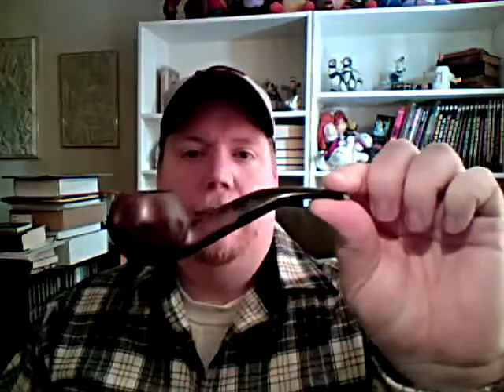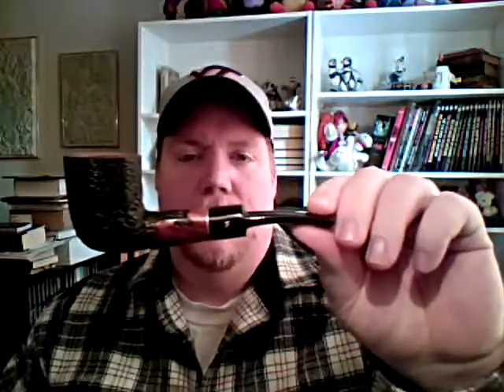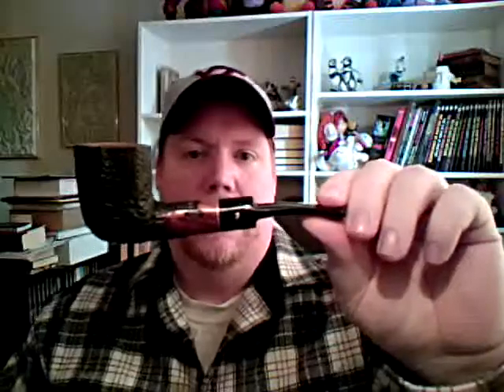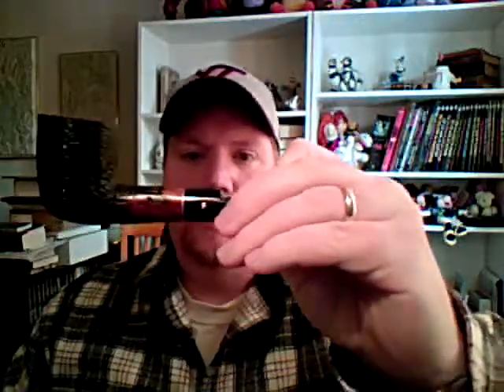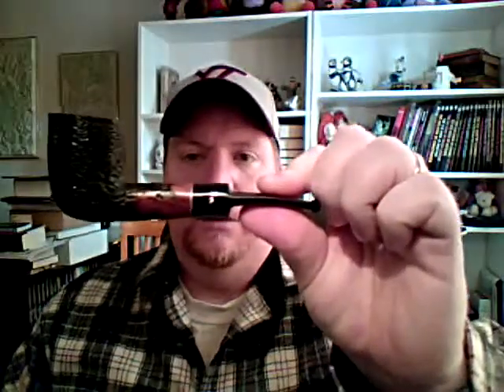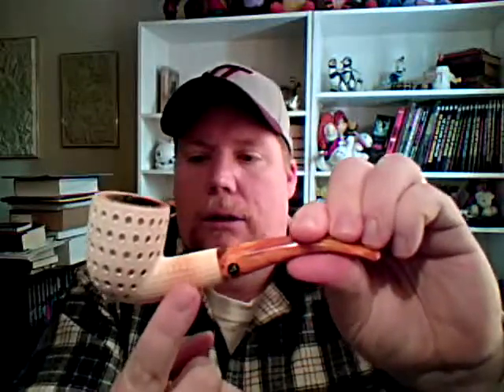Hello fellow Pipe Smokers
Hello to my fellow pipe smokers on YouTube.  Just wanted to introduce myself and share a few of my favorite pipes with you.